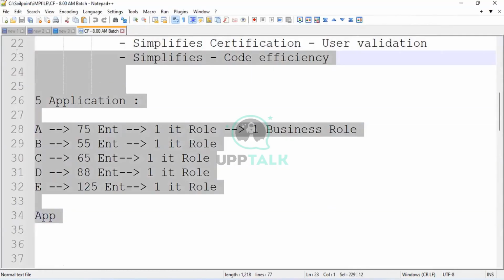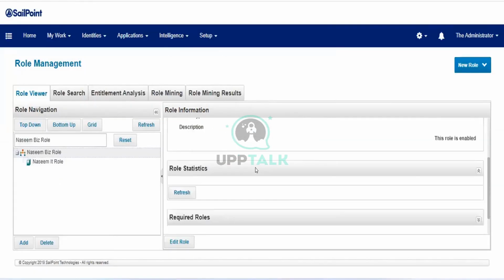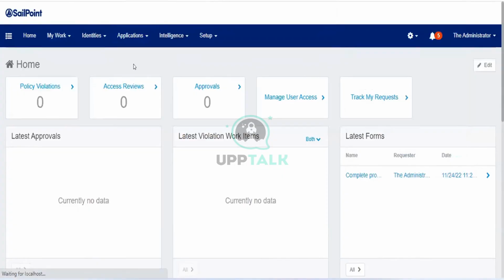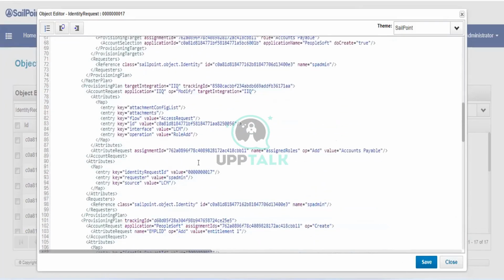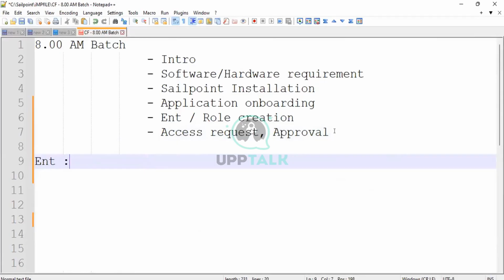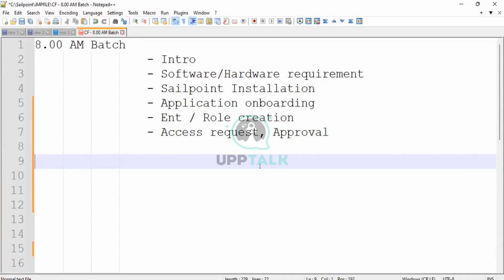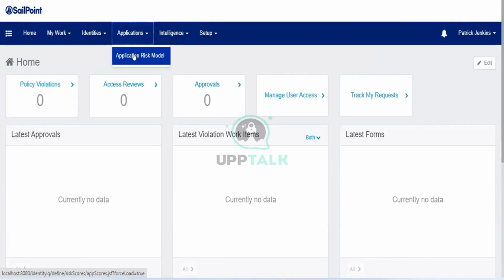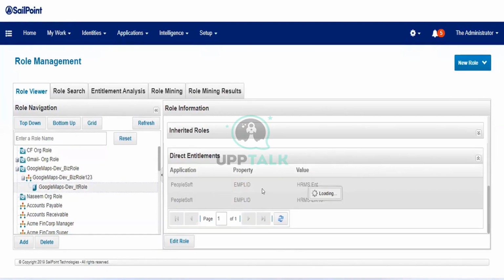SailPoint Required Roles and Permitted Roles | SailPoint Online Training | UppTalk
🔥 Welcome to the SailPoint Series from UppTalk! We're going to go into great detail about "Application Extended Attribute in SailPoint" in this video. This is a key idea that everyone who works with SailPoint should know! This topic is important for everyone who wants to learn SailPoint Identity Now, whether you're a beginner or an expert.

🔍 What You Will Discover in This Video:

🔐 Understand the difference between Required Roles vs Permitted Roles in SailPoint
🎯 Real-time examples of how these roles impact access provisioning
🧠 How roles enforce governance and compliance policies
⚙️ Best practices to configure roles in IdentityNow
📊 Role management in application onboarding workflows
🚀 Boost IAM efficiency using role-based access models

🔍 Explore More :

SailPoint
Required Roles
Permitted Roles
Role-Based Access Control
IdentityNow Roles
Access Provisioning
SailPoint IdentityNow
SailPoint Course
SailPoint Governance
Role Assignment
Access Governance
IAM
IdentityNow Role Modeling
UppTalk SailPoint
SailPoint Role Management
SailPoint Training
SailPoint Compliance
Entitlement Mapping
Role Configuration
SailPoint for Beginners
SailPoint Online Class
Access Control
Application Roles
SailPoint Tutorial
Learn SailPoint